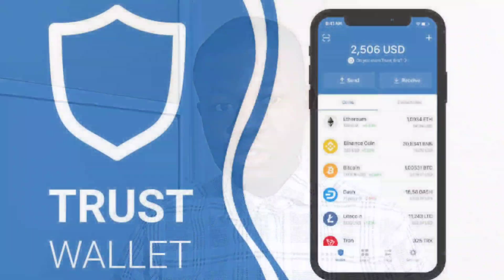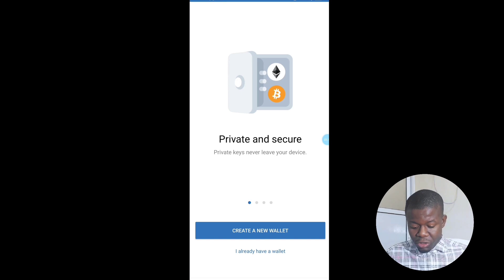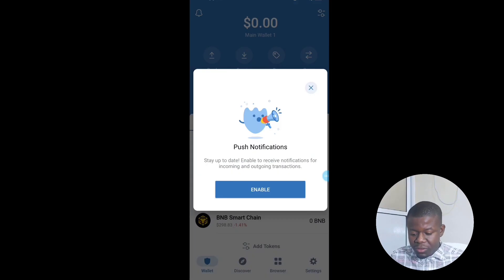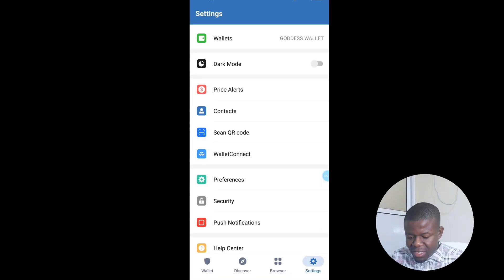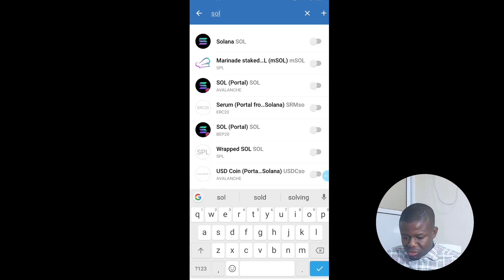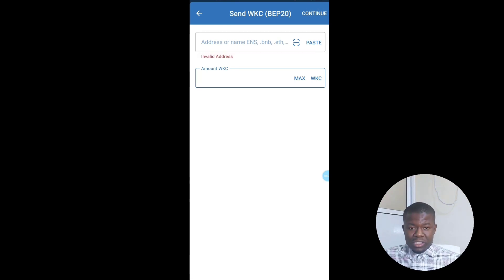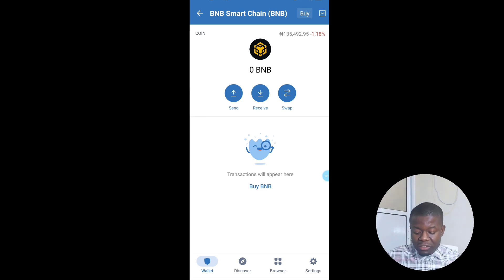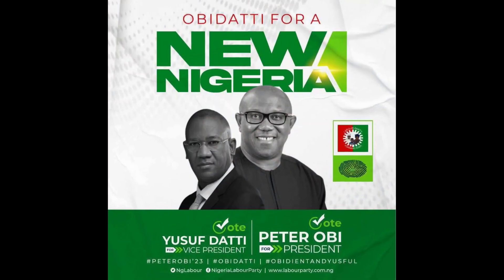How to use Trust Wallet Crypto App | Trust Wallet Tutorial (Step - by - Step)